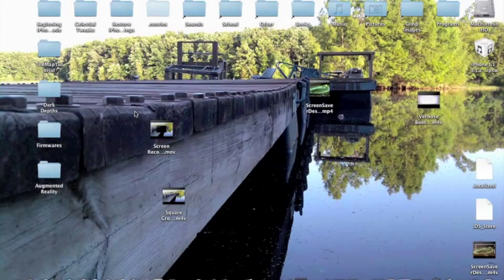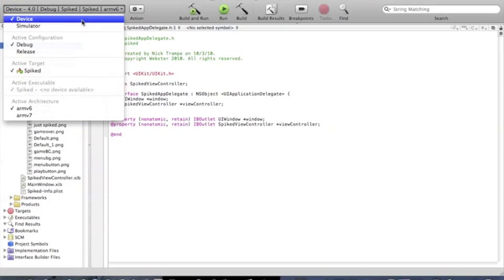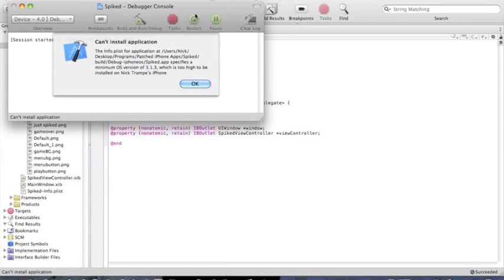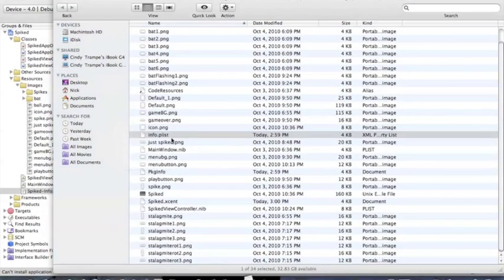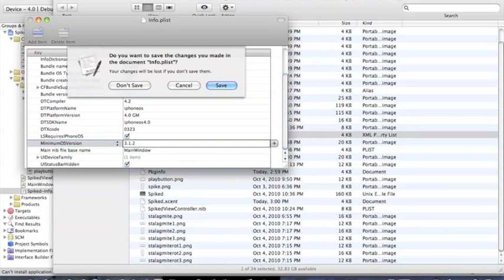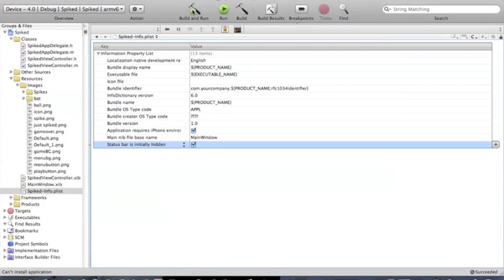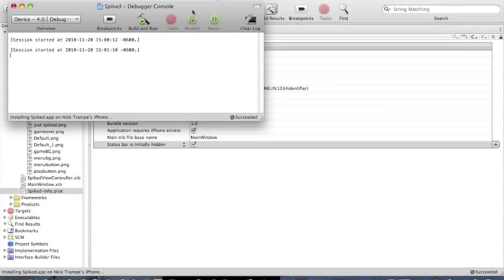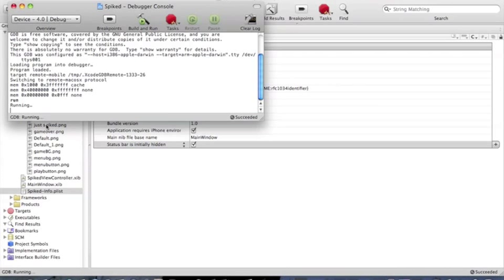Can't Install Xcode Application Fix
Fix those errors that keep coming up when you try to build a project and you have a lower OS than is required. NOTE: Your application may not perform as well if you don't have the required OS